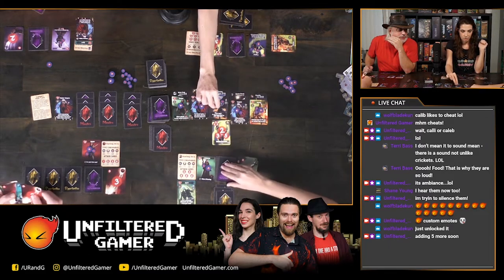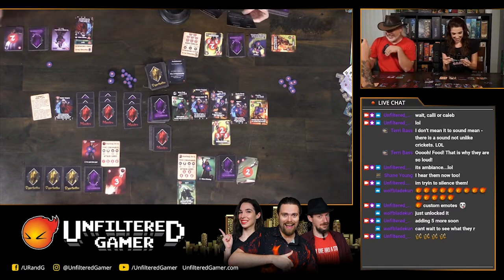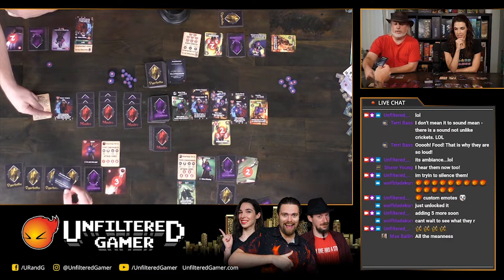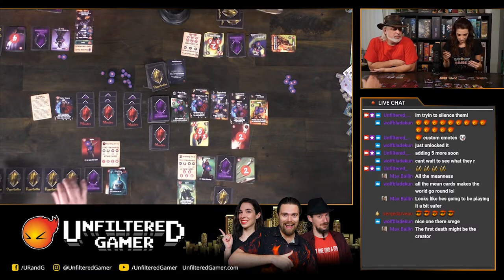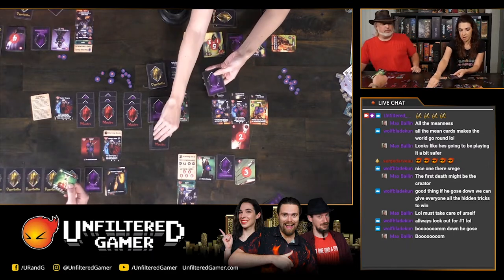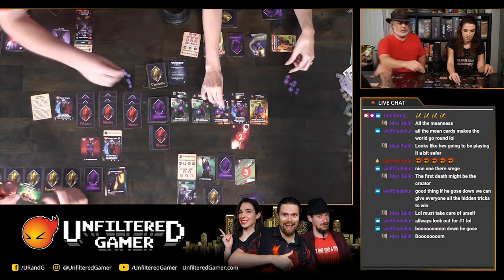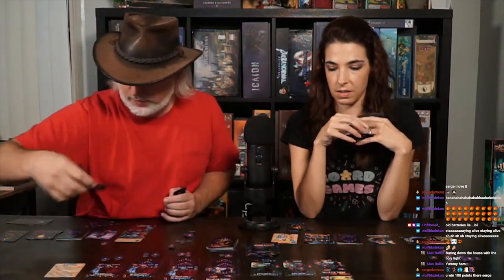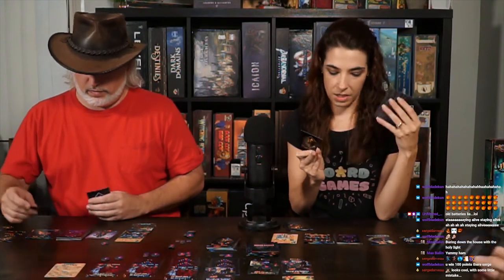14 Frantic Minutes & From the Shadows - Playthrough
14 Frantic Minutes & From the Shadows by Unfiltered Gamer

Check out the games:
From the Shadows: